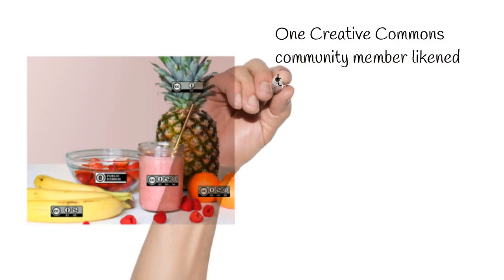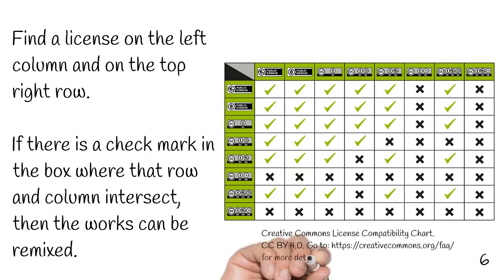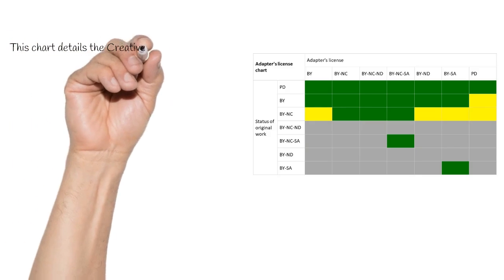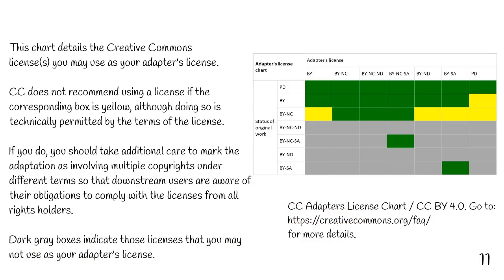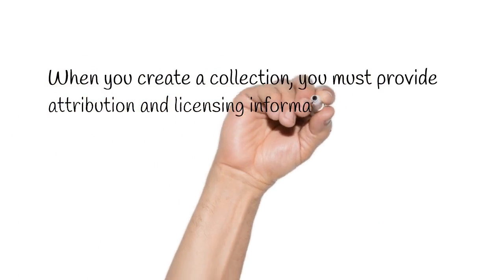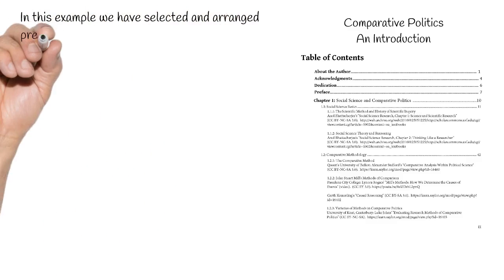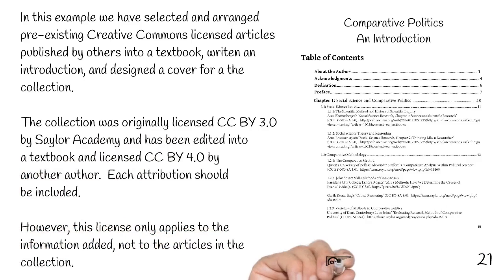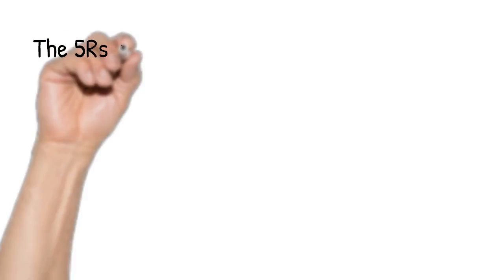Using CC Licenses and CC Licensed Works